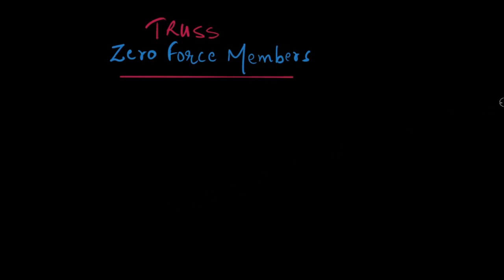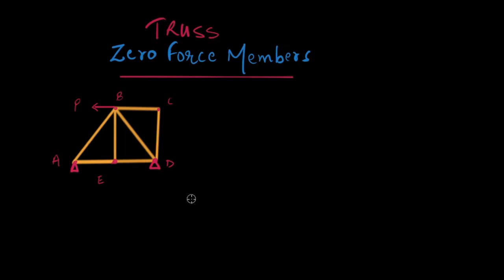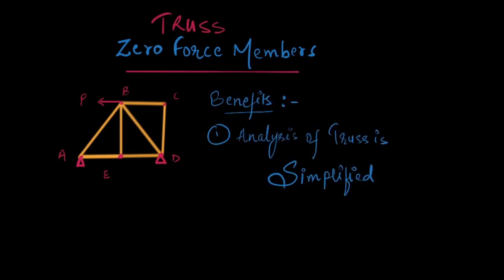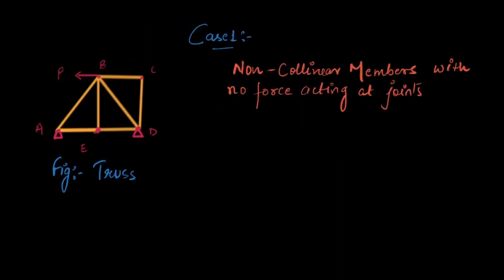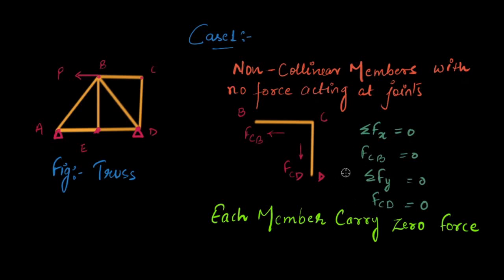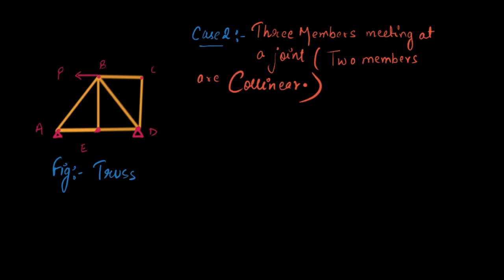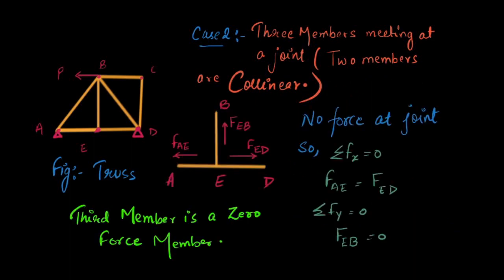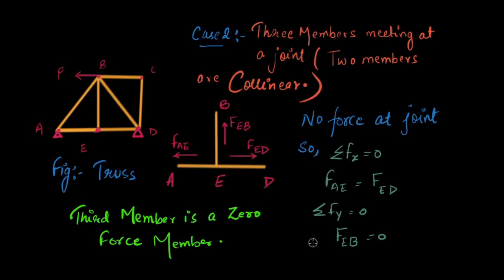How to identify zero force members in truss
This video is short explains the concept of finding zero force members in a truss.
This concept makes it easy to find forces in the members of the truss.